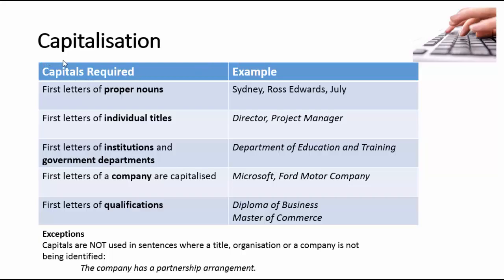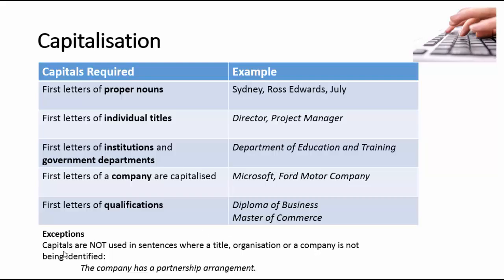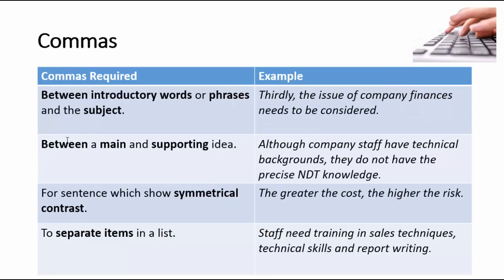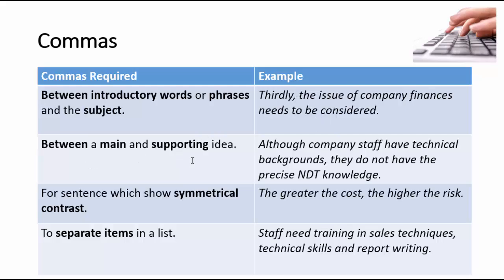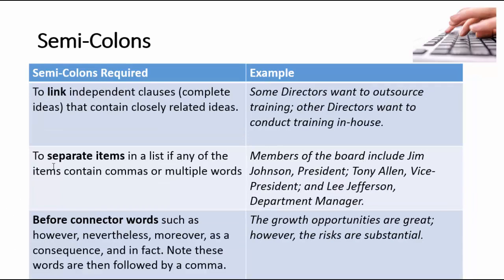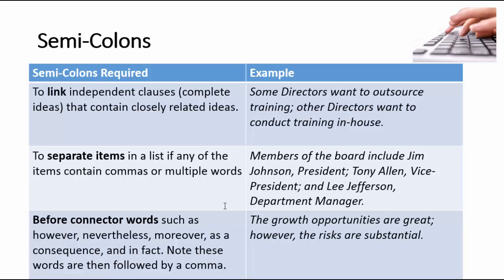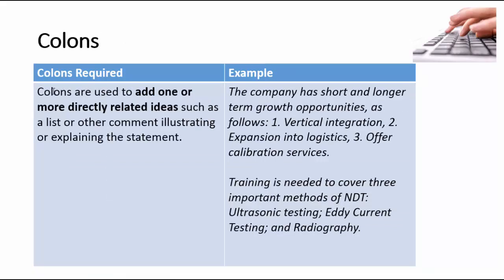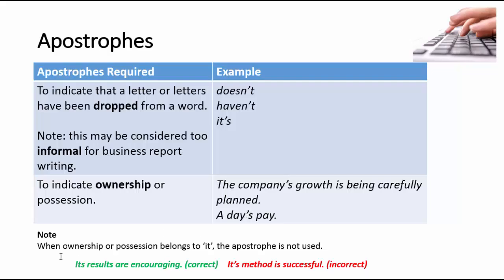Business Punctuation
This video discusses the use of capitalisation, full stops, commas, semi-colons, colons and apostrophes in a business context.